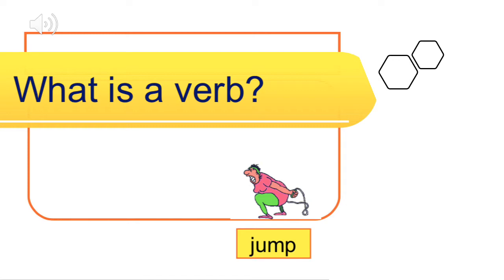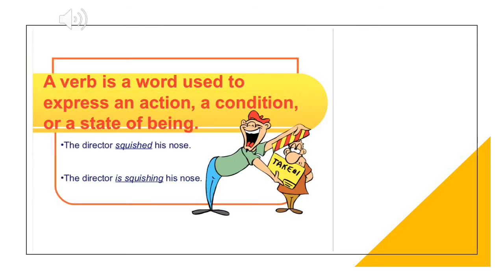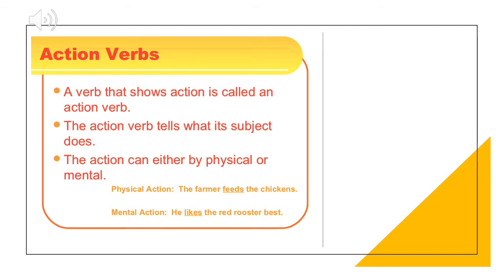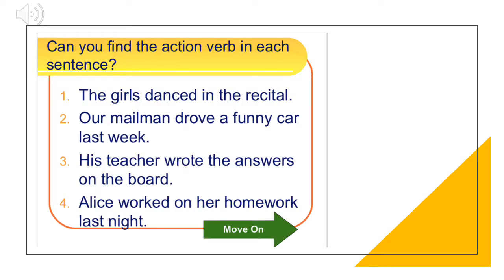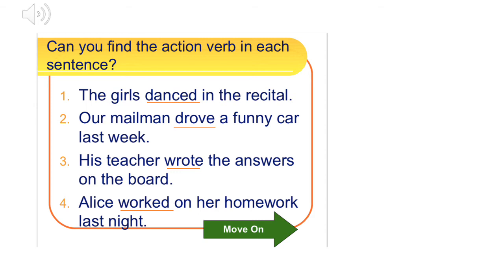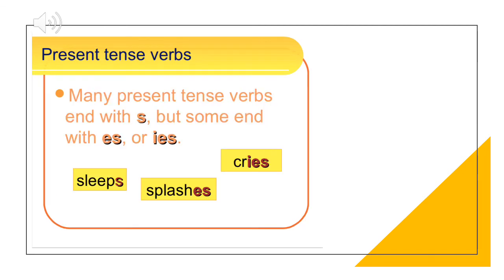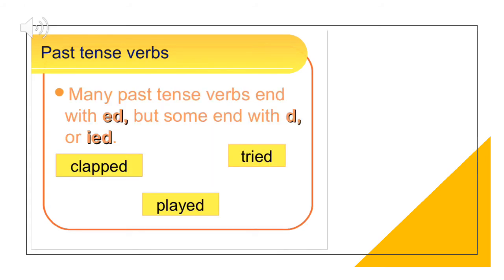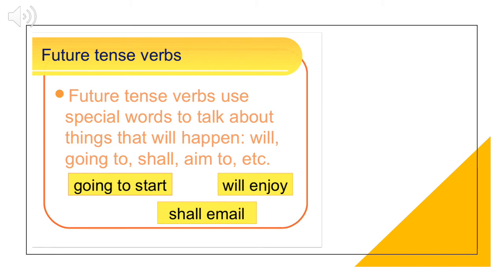Different types of verbs in sentences